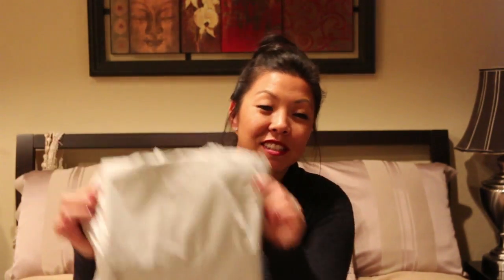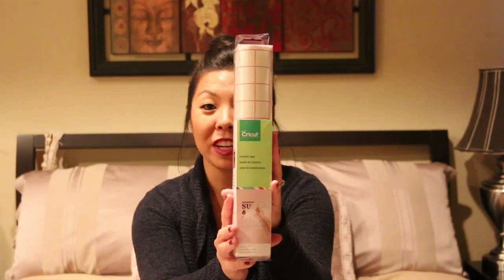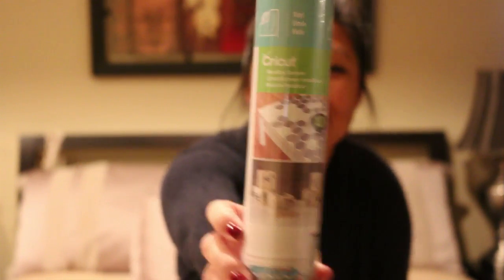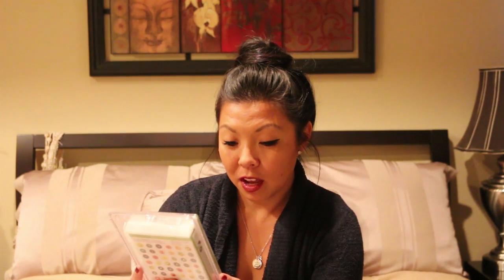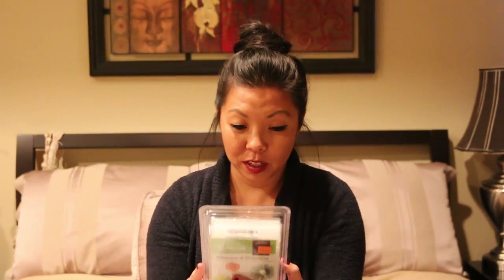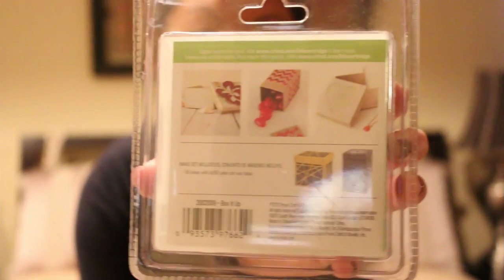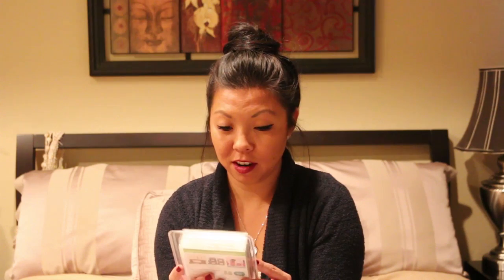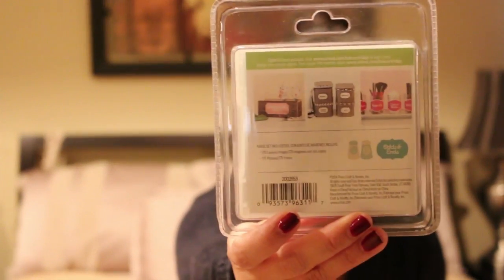Unboxing of the December Cartridges and More Treasure Chest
Hello Foxy Friends! I just got a new Circut Explore and joined a new group on Facebook. They have been super helpful and someone suggested getting a Treasure Box it's one time deal, no subcription needed, but you pay $34.99 and you don't know what's in it, this particular treasure chest I got was worth $219. I'm showing you what I got in it, totally worth it in my opinion!